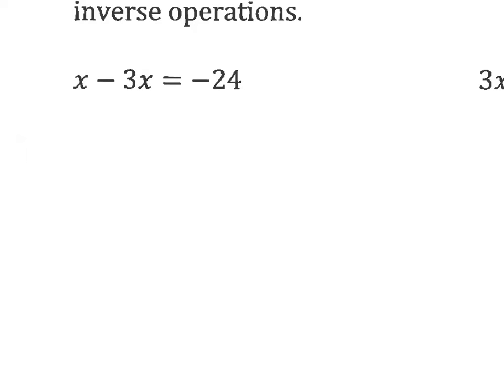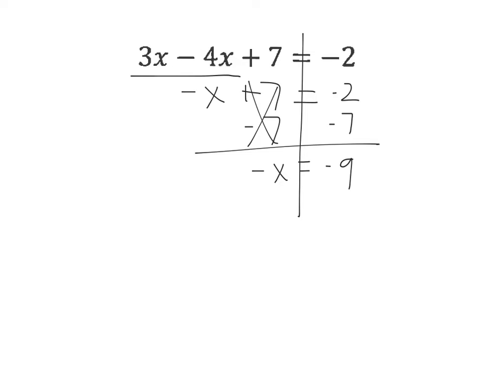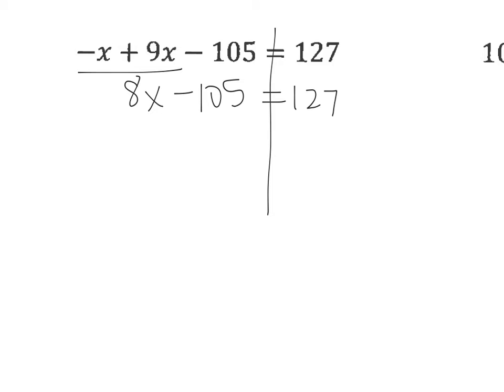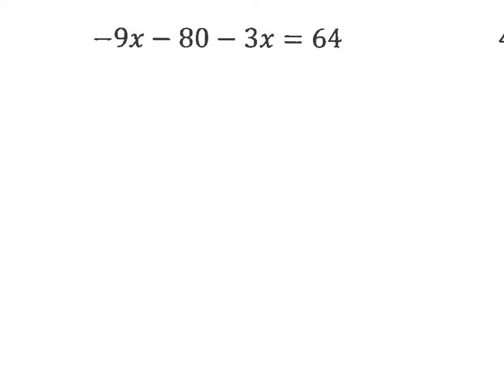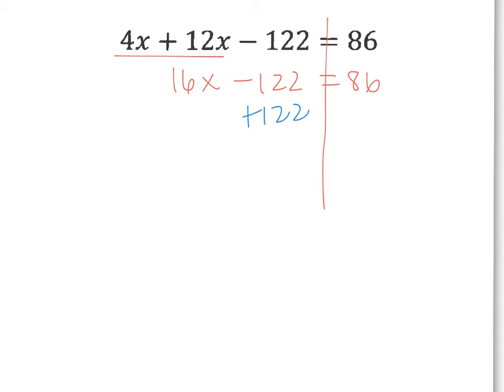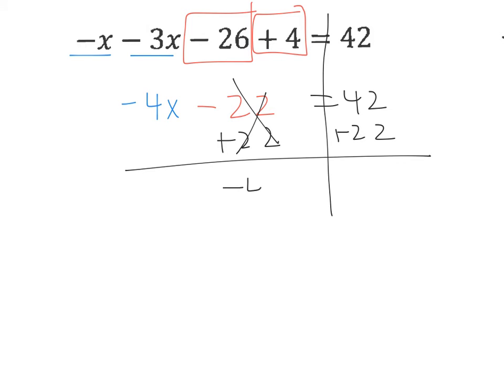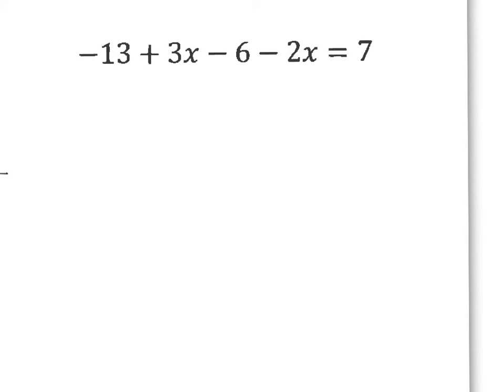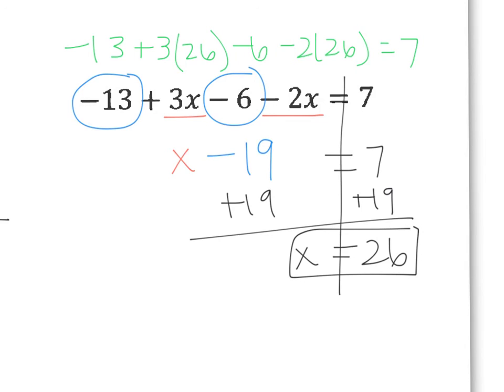Combine like terms to solve